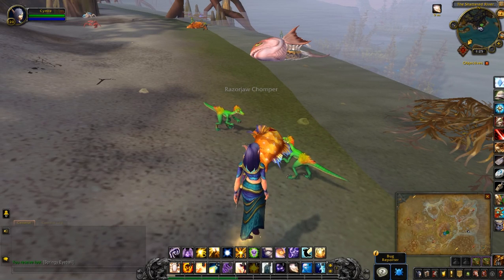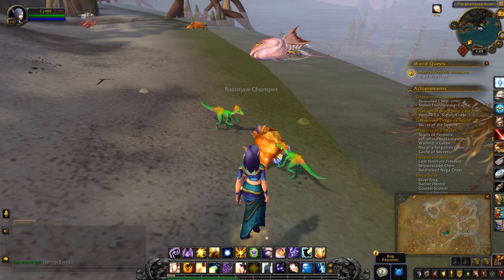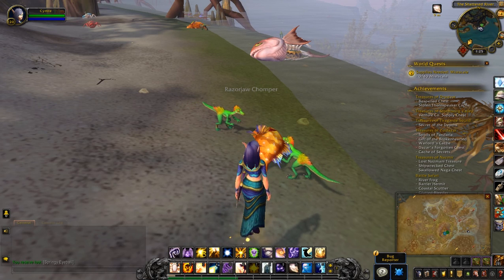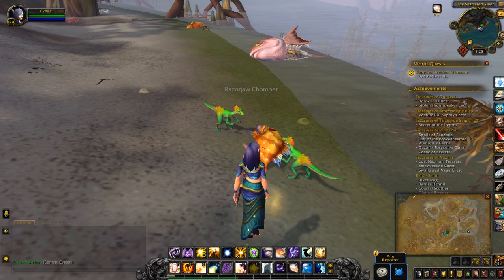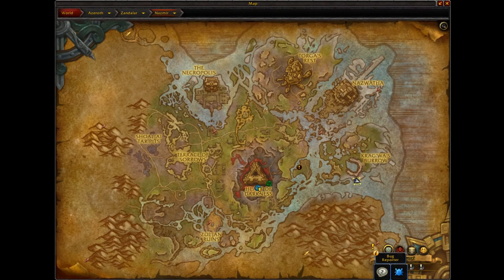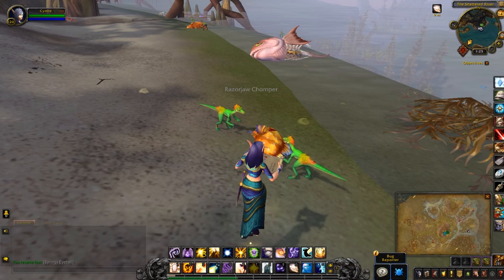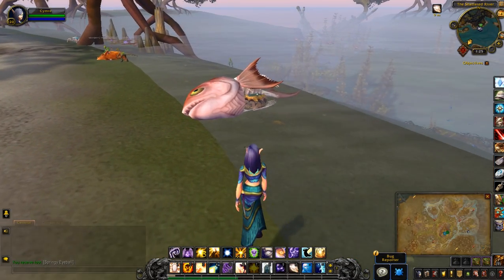Swallowed Naga Chest - Treasures of Nazmir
The Swallowed Naga Chest is one of ten hidden treasures needed for the Treasures of Nazmir achievement. Head to the Shattered River south of Krag'wa's Burrow on the eastern side of the zone.

Game footage and audio recorded from World of Warcraft: Battle for Azeroth (beta)